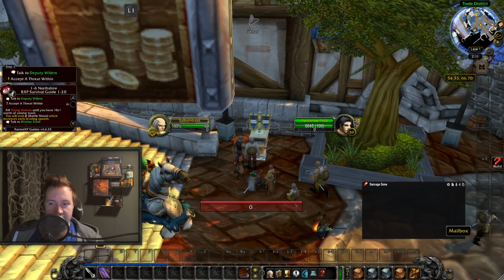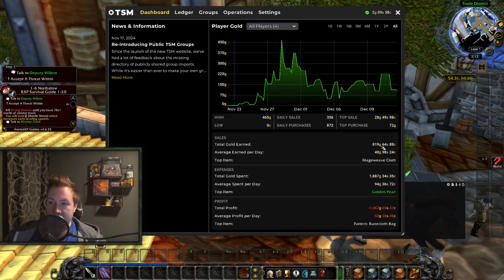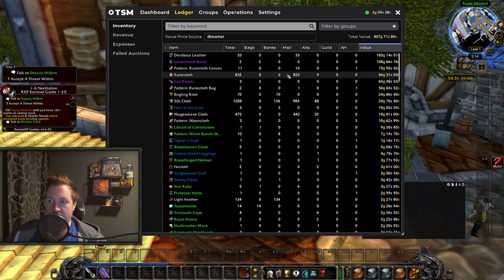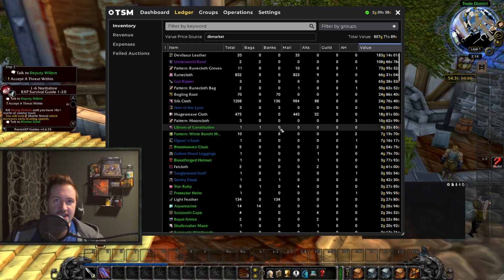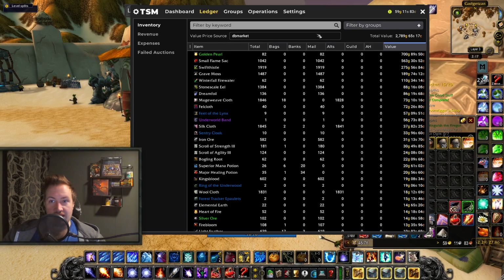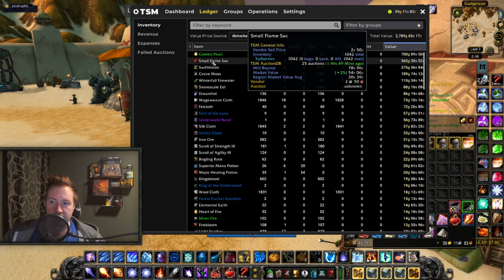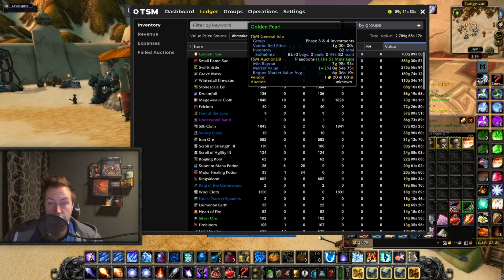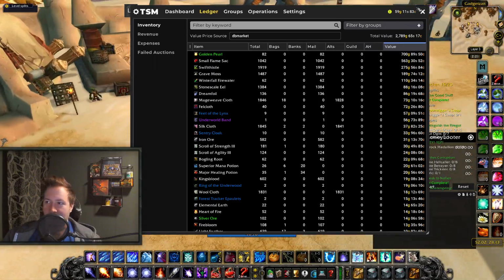I DOUBLED My Gold in Two Weeks - My Fresh Classic WoW Investments Ledger - Classic WoW Goldmaking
► Check Out My Goldmaking Guide For Classic WoW, The Ultimate Classic WoW Goldmaking Guide (Season of Discovery & Classic WoW)
This is a Gold Guide focused on the Vanilla WoW universe, hyper-focusing on Farming Gold effectively & investing your gold into items for profit! The methods discussed in this guide are the same ones I used to make 10,000 gold back in Classic WoW in 2019, and has made me a lot of gold in every version of Vanilla WoW since (Classic WoW, Hardcore Servers, Season of Mastery, Season of Discovery).
By purchasing this guide you will also get early access to goldmaking content such as goldmaking videos, aswell as exclusive content through a Discord Server you get access to!

Fresh Progression Servers For Classic WoW has officially been announced! We are getting Fresh Classic Progression Servers (PvE & PvP) ASWELL as a Fresh Hardcore Server for Classic WoW! These fresh servers also brings with them a completely fresh economy, which provides insane classic wow goldmaking possibilities & certain classic wow goldfarms will be insanely good early in these fresh servers lifespan!
Social Media!